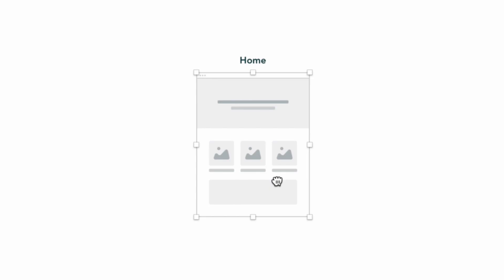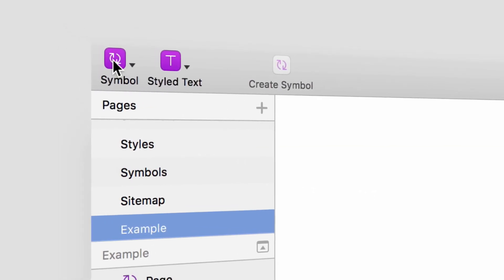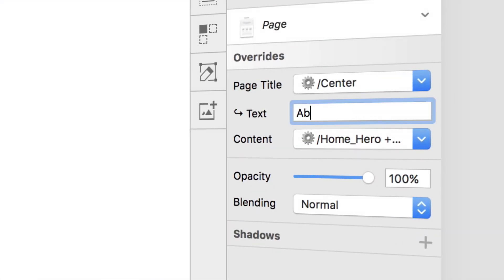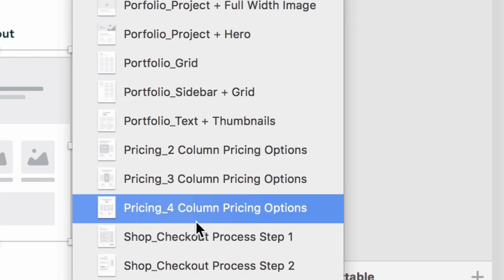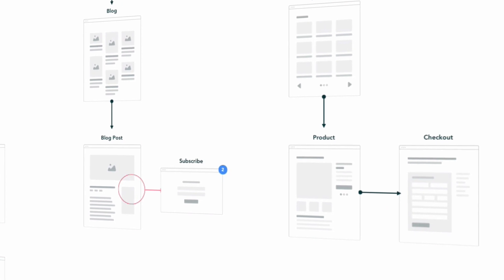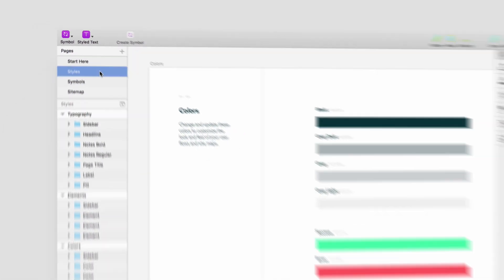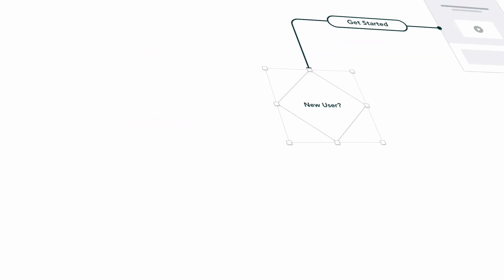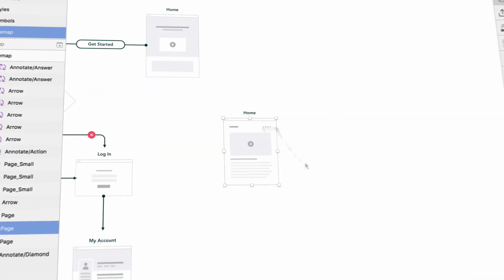Sketch Sitemap and User Flow Template promo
In this promo, we highlight our newest Sketch product. Use this template to build and deliver beautiful user-flow and site map deliverables.

WHAT IS SIDECAR?
Sidecar by Focus Lab is a learning resource and marketplace for design tools built by designers for designers. We apply industry experience, best practice takeaways, design and strategy methodology, and digital assets in service to the design community.

WANT TO KNOW WHEN NEW STUFF LAUNCHES?
Sign up for our newsletter and be entered to win a $150 store credit. We pick a new winner every month!